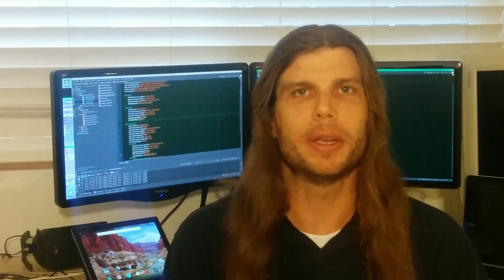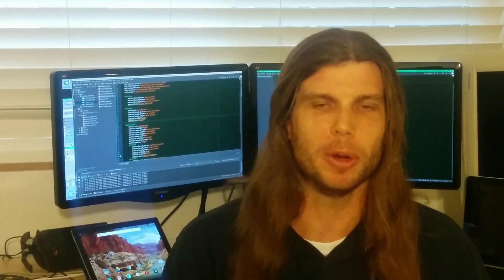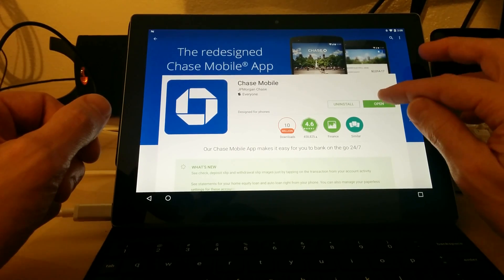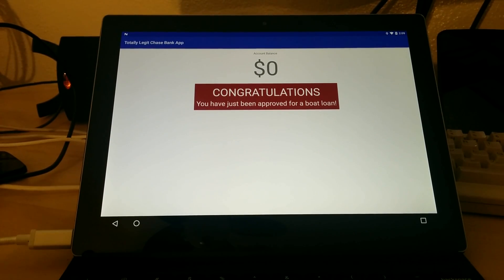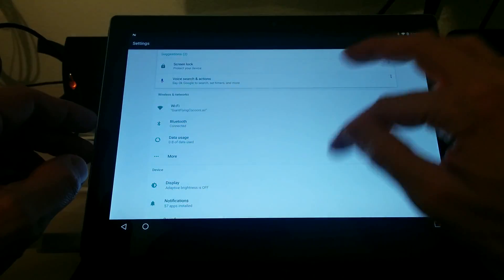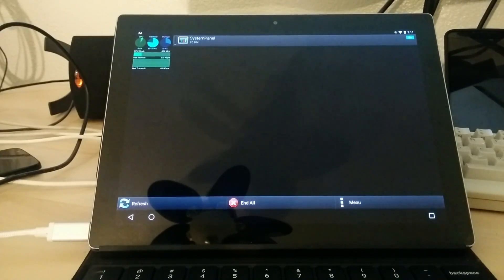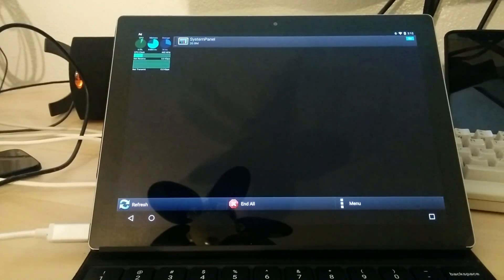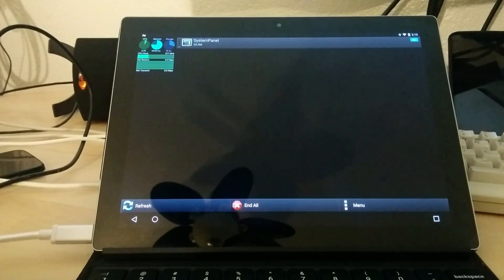Demonstration of Android phishing malware and how Google can stop it.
A demonstration of a hypothetical malware attack which replaces the active activity with a fraudulent one to steal information from the user.  The malware shown is entirely fake, it was written simply to show that this problem is an issue on current and potentially future Android versions.

This problem is fundamental to Android, and in no way is an issue with the legitimate banking app used with this particular demonstration (this attack is possible against most any app with a user login).

There have been security articles regarding this security problem in Android since at least 2011.